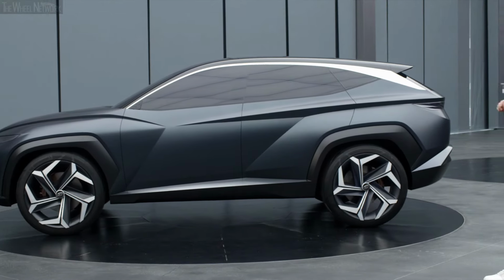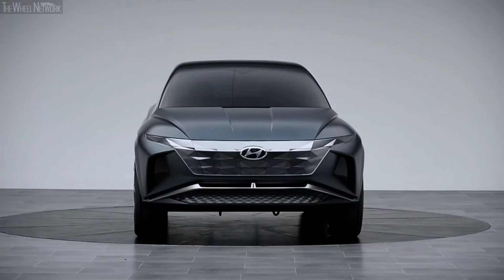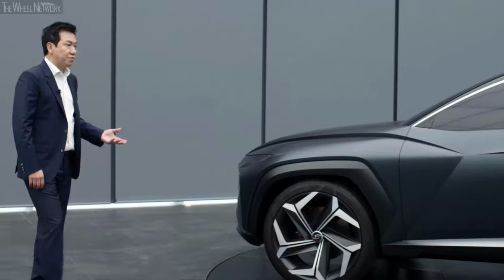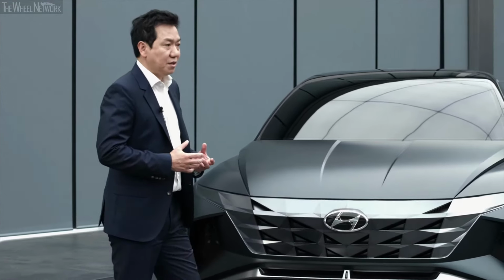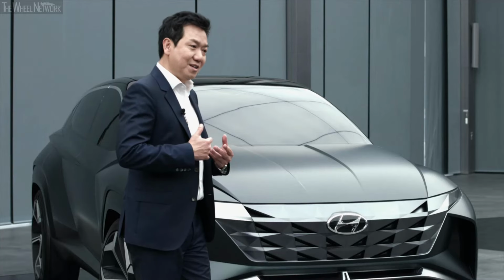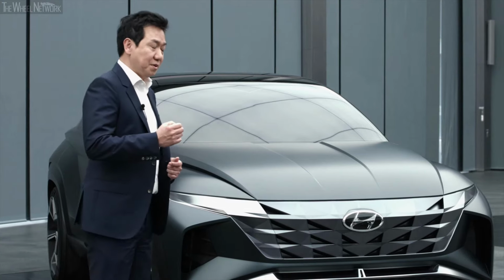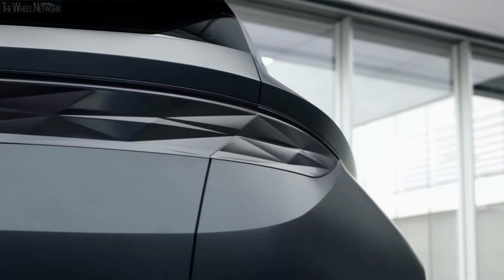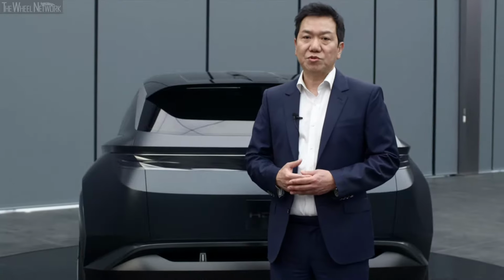Hyundai Vision T Walkaround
▪ Head of Hyundai Design SangYup Lee shares new insights on the Vision T concept car’s exterior design
▪ Vision T is a compact CUV and was first revealed at the L.A. Auto Show in November 2019
▪ Characterised by sharp angles, a sports stance, and angular design, Vision T embodies the concept of parametric dynamics
Hyundai Vision T, first revealed at the Los Angeles International Auto Show last fall, is detailed in this new video. Head of Hyundai Design SangYup Lee explains the key characteristics of the concept car’s design: dynamic architecture, sharp edges and straight lines, and geometric design features called “parametric dynamics."

In the video, SangYup Lee first draws attention to Vision T’s sporty stance, which can be seen in its low hood, short front overhang and wide wheel base. He then goes on to explain the parametric dynamics: a chiseled surface, a combination of soft surfaces and hard lines, and sharp, geometric edges. SangYup Lee compares the vehicle’s architecture to a mineral or a crystal which has been struck by a hard object and then shattered.

Geometric patterns in the front grille, including hidden headlamps, give the vehicle a jewel-like quality. When the vehicle is in motion, the air intake flaps actually move, so the vehicle almost seems more like a living animal rather than a static machine.

Vision T’s integrated architecture ensures a continuity throughout all elements of the vehicle, such as the hidden headlamp design which is repeated in the taillights.

“We really wanted to create Vision T as the most avant-garde, the sportiest, freshest CUV. The most dynamic CUV as a vision that we wanted to introduce,” says SangYup Lee.

Vision T represents one step in the evolution of Sensuous Sportiness, Hyundai’s signature design identity. Hyundai concept cars do not stand alone – they inform the design direction of future Hyundai models, which encompasses both concept and production cars. Aspects of Vision T such as the sharp angles and straight lines can clearly be seen in 45, Hyundai’s subsequent concept car. While the connection to Prophecy, the company’s most recent concept car, is less apparent, all three models are united under the Sensuous Sportiness design identity.